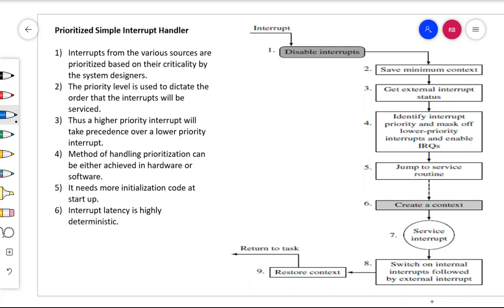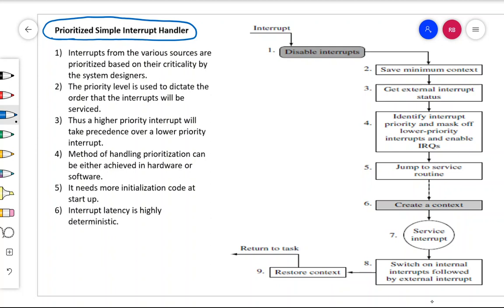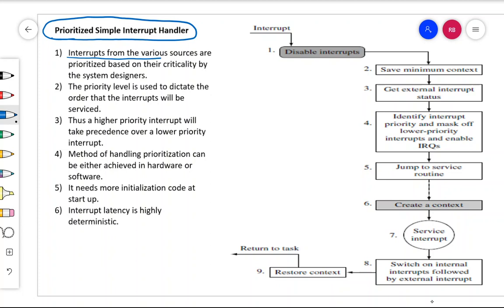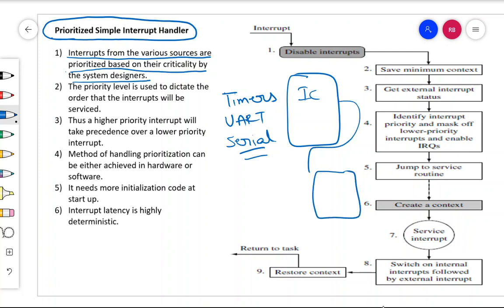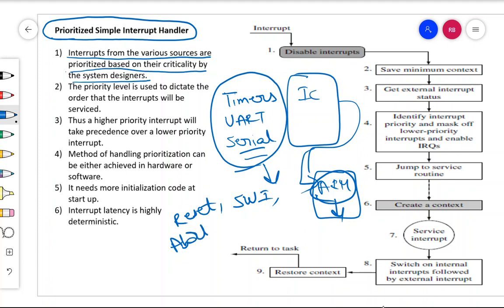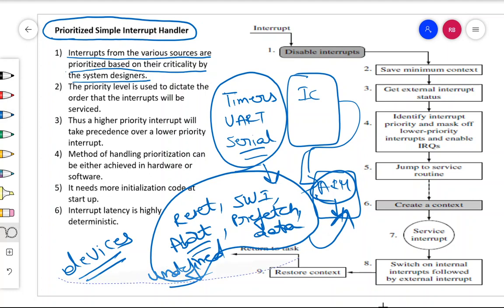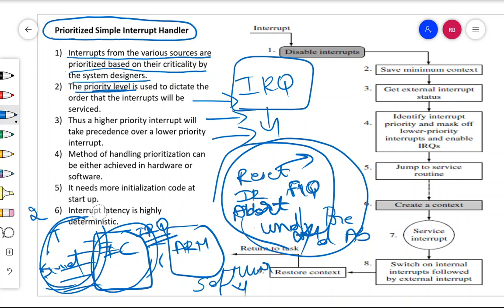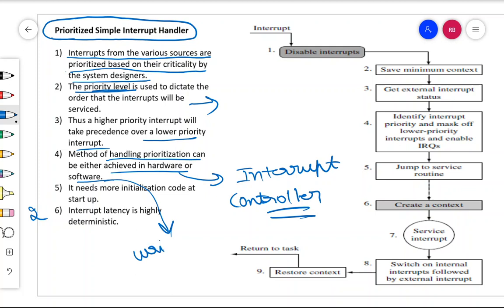Prioritized simple interrupt handler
General Description of prioritized simple interrupt handler